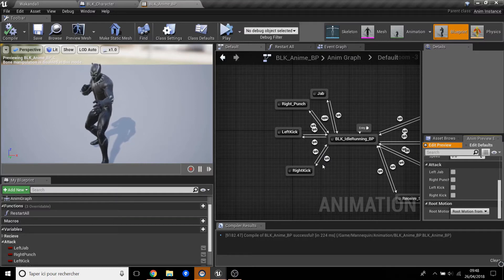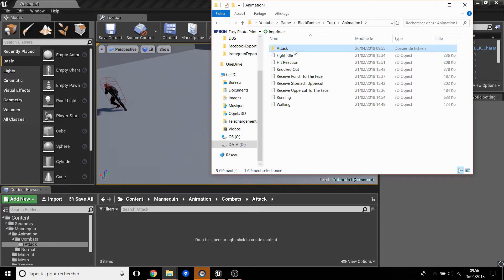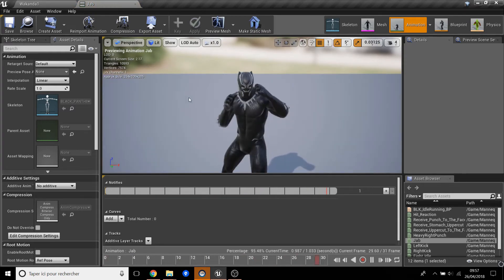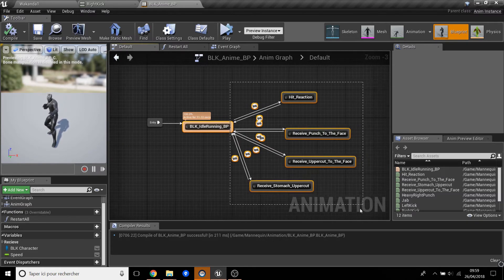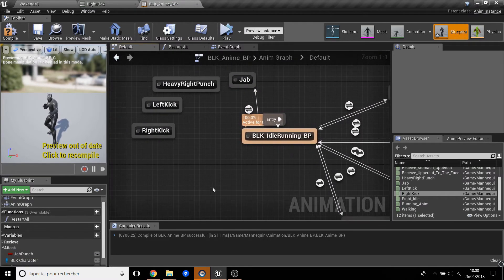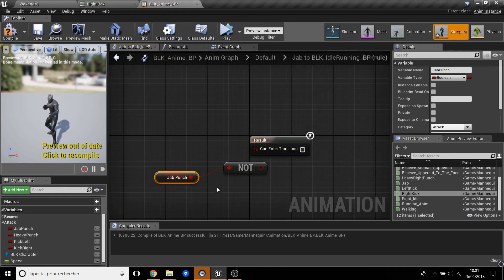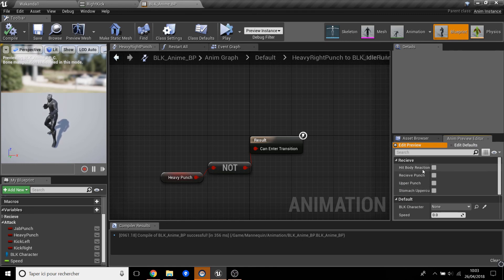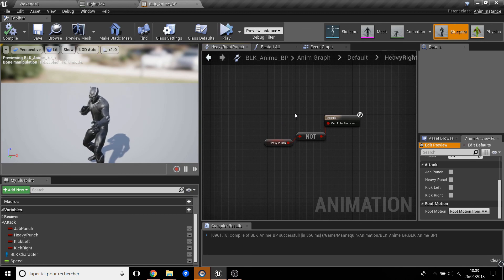UE4 - Tutorial - Animation blueprint BLK(part5)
UE4 black Panther VR tutorial(part 5)
The last tutorial of the Black Panther VR game (UE4 4.18)
Link of the previous tutorial:
UE4 - Tutorial - Character animation blueprint-collision
Link of all the assets you need

You can use my Black Model for free but give me some credits.